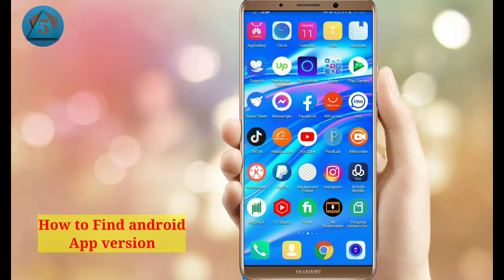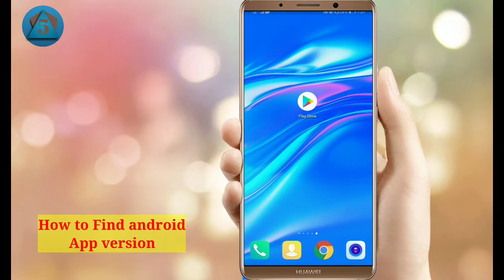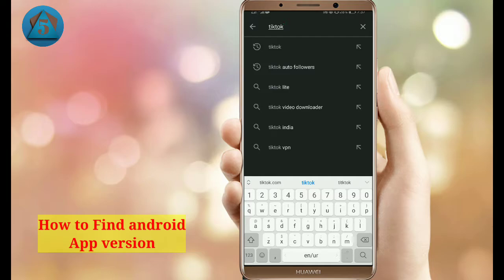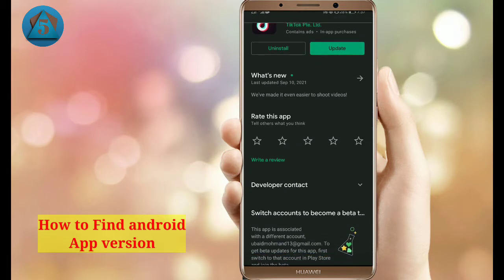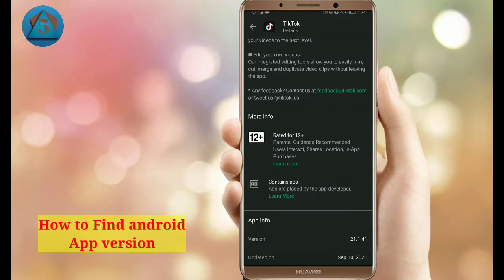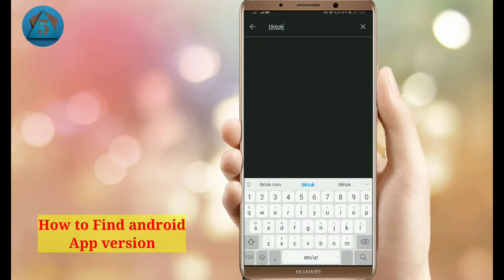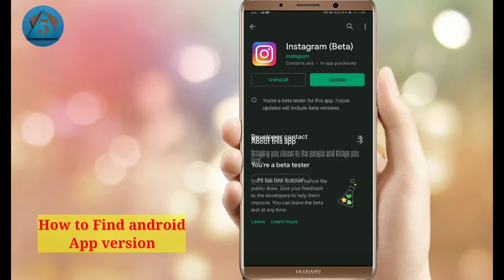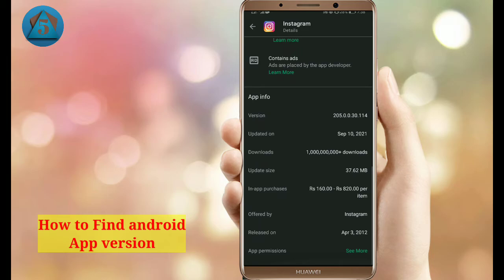How to check android app version 2021 | find app version